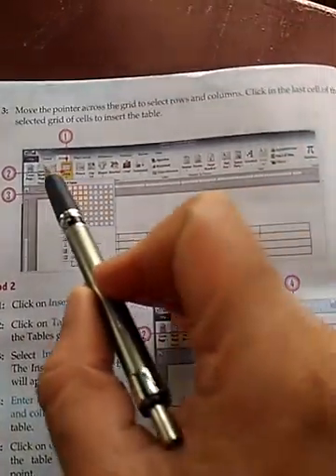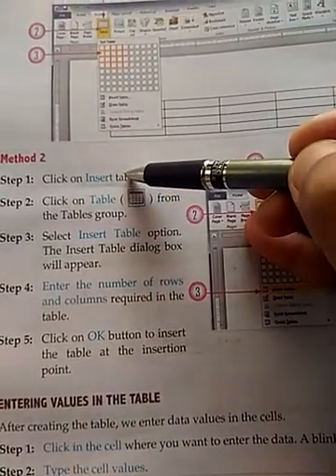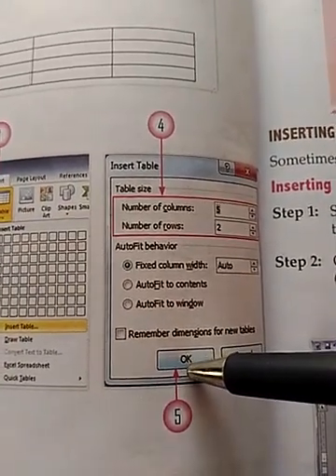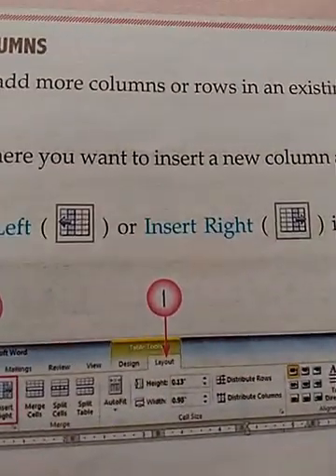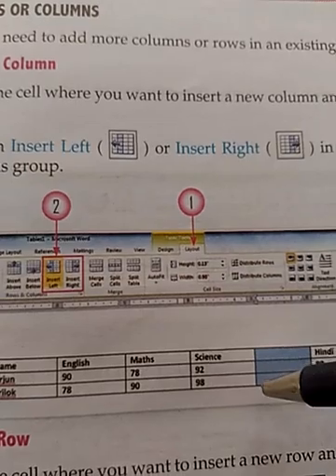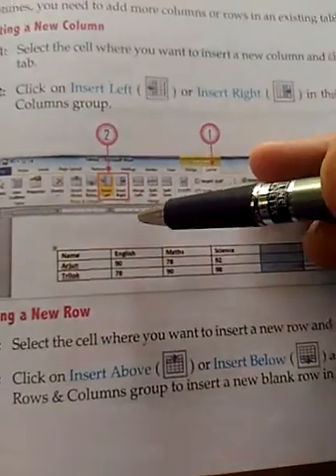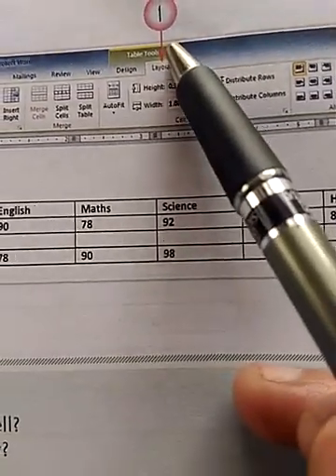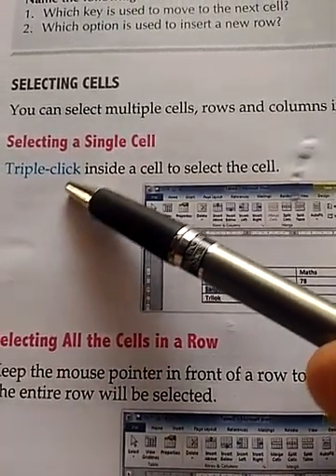Tables in MS Word 2